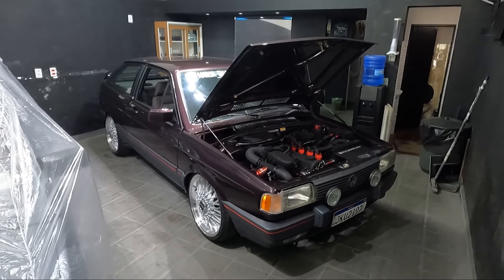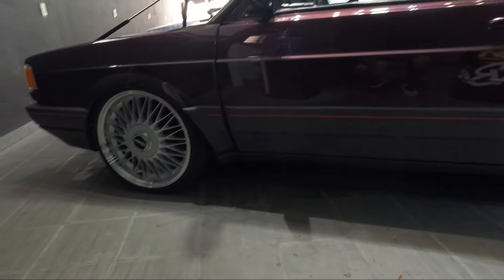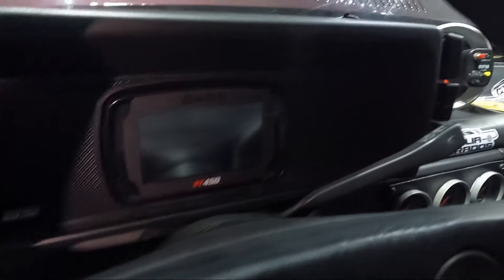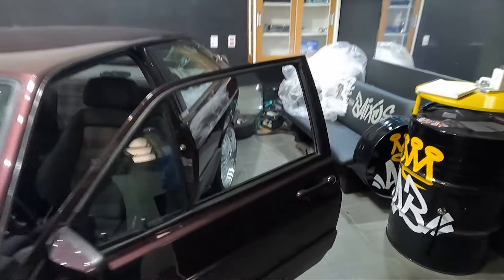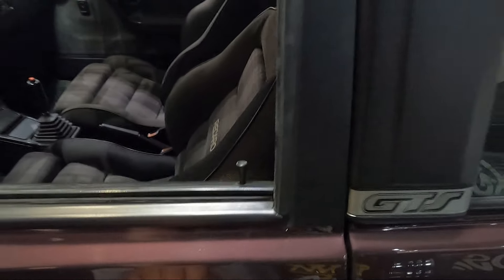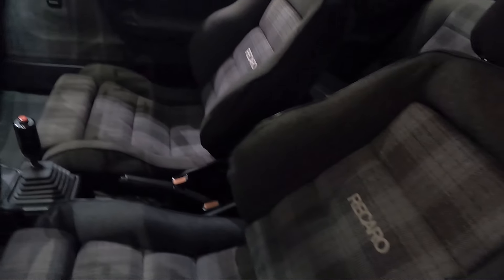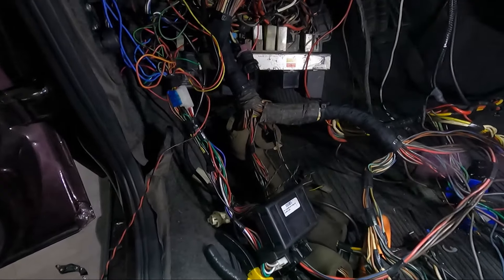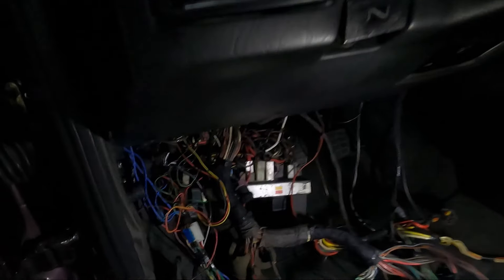QUEM VÊ CARA NÃO VÊ CORAÇÃO!! ESSE GTS TINHA MUITA COISA ESCONDIDA!! | AMANTE DOS BAIXOS